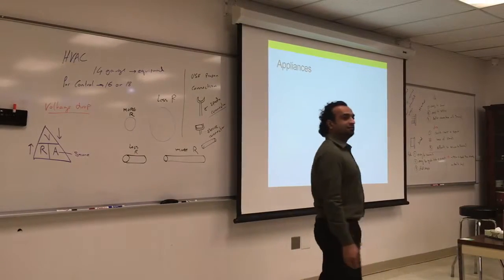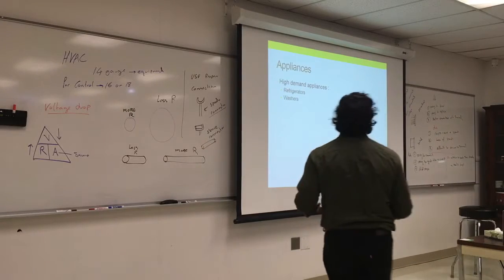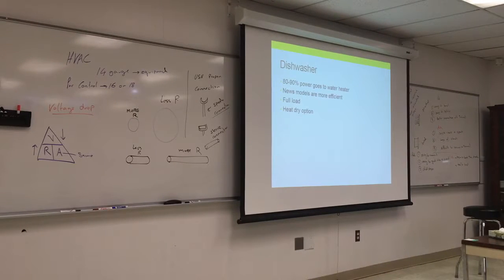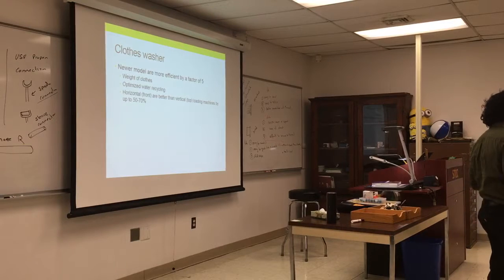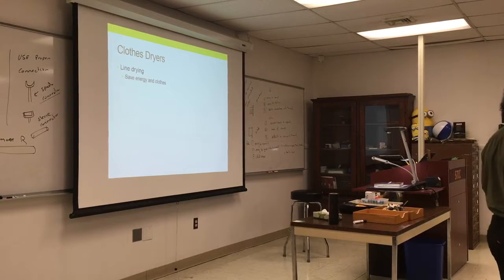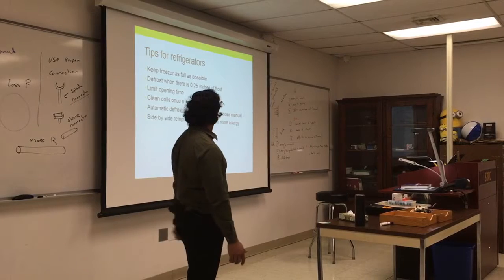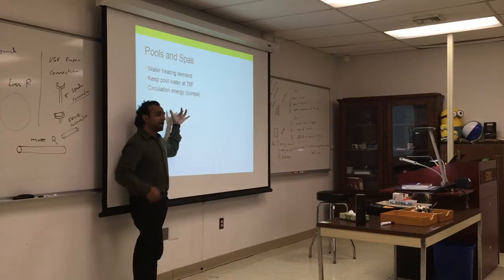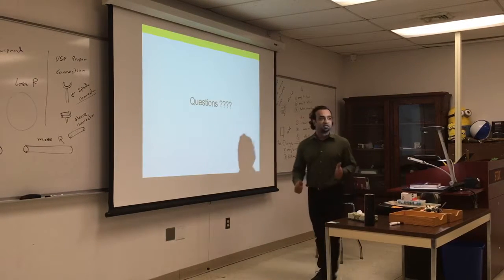Week 10 Part 1 Est-204 Fall 2019